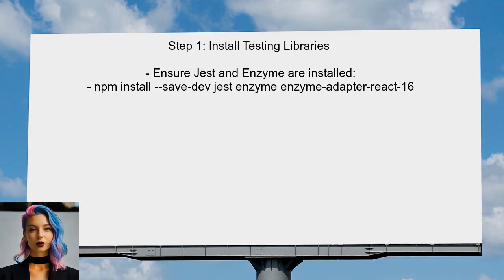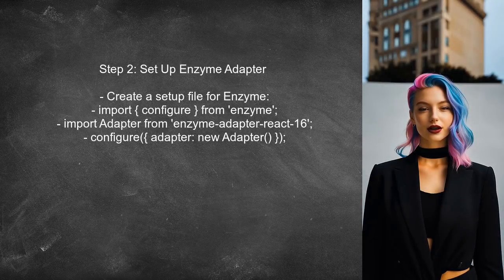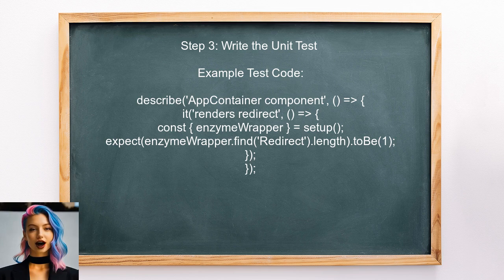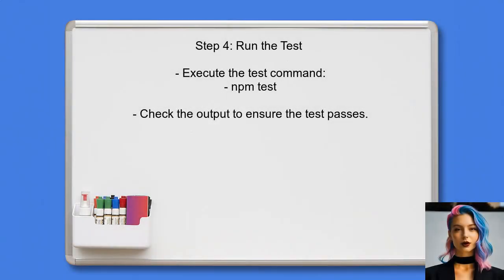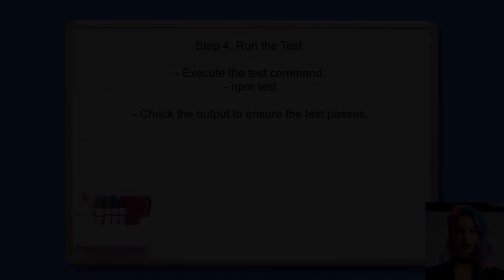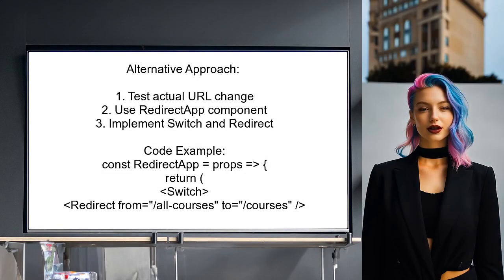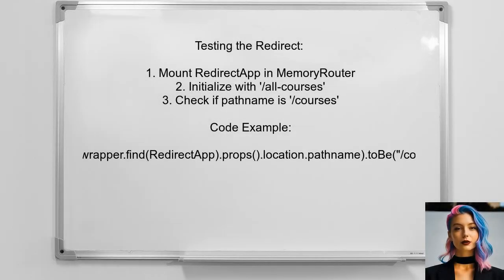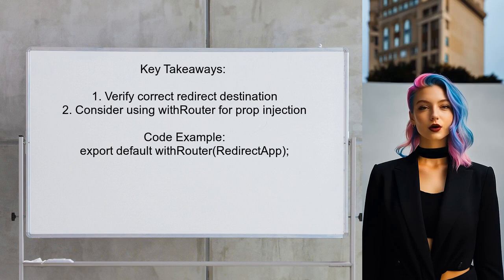Unit Testing Redirects in React Router v4: A Comprehensive Guide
In this video, we dive into the essential practice of unit testing redirects in React Router v4. As web applications grow in complexity, ensuring that your routing logic works flawlessly becomes crucial. Join us as we explore best practices, tools, and techniques to effectively test your redirects, helping you maintain a robust and reliable user experience. Whether you're a seasoned developer or just starting out, this comprehensive guide will equip you with the knowledge you need to enhance your testing strategy.

Today's Topic: Unit Testing Redirects in React Router v4: A Comprehensive Guide

Related to